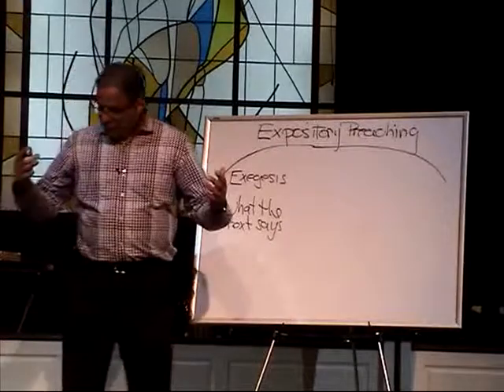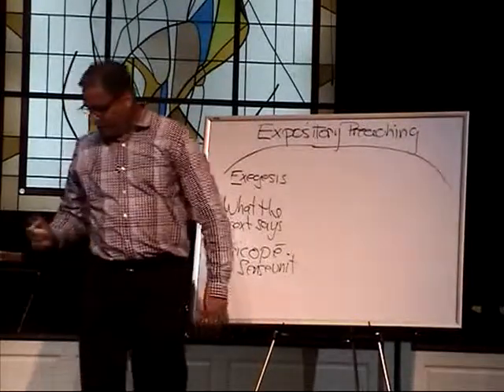Lecture 2 How Expository Preaching Engages the Theological Disciplines